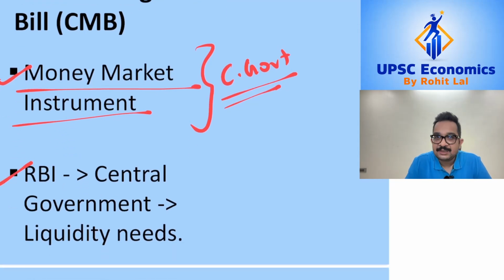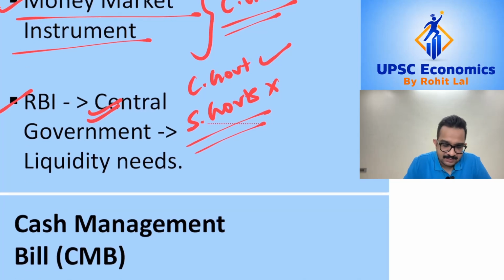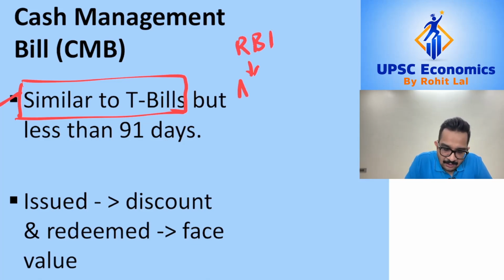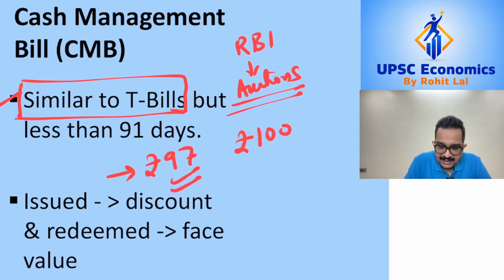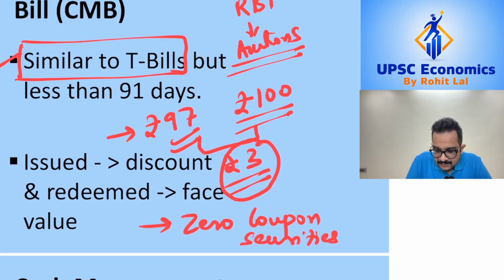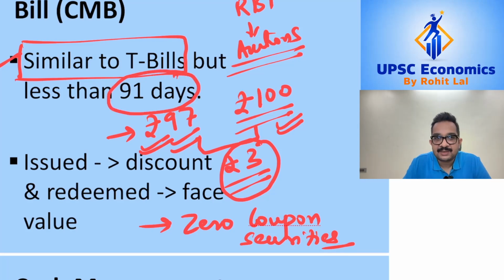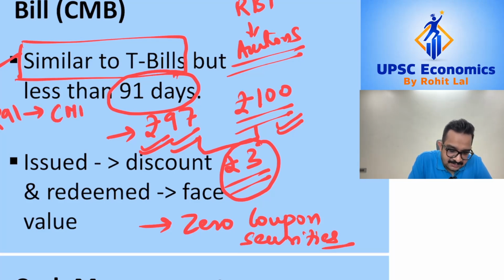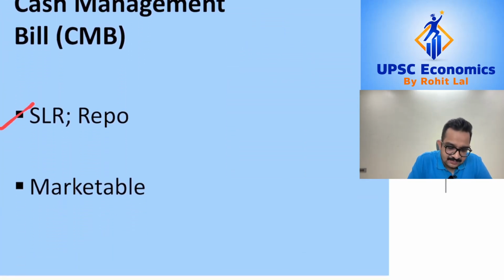UPSC ECONOMY | FINANCIAL MARKETS #4 | CASH MANAGEMENT BILLS (CMBs)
In this video, Educator Rohit Lal explains the concept of Cash Management Bills (CMBs) — a Money Market instrument issued by the Government of India to manage temporary short-term cash flow mismatches — in the simplest and most exam-oriented manner for UPSC Civil Services Examination (Prelims, Mains and Interview).

This lecture is part of the Financial Markets Masterclass Series, where we are systematically covering the entire Financial Markets and Financial System portion of the Indian Economy syllabus for UPSC CSE.

In this video, you will learn:
✅ Meaning of Cash Management Bills (CMBs) and why they are issued✅ Difference between Cash Management Bills and Treasury Bills
✅ Understanding maturity period and issuance process of CMBs in simple language
✅ Role of Cash Management Bills in government cash and liquidity management
✅ Importance of Cash Management Bills for UPSC Prelims, Mains and Interview

This lecture will help you build strong conceptual clarity not only for UPSC Prelims 2027, but also for understanding how the Indian Financial System functions in practice and how the government manages short-term liquidity requirements and temporary funding gaps in the economy.

Rohit Lal
MSc Economics – University of Warwick (UK)
First Class Distinction

On this channel — UPSC Economics by Rohit Lal — you will learn Economics in the simplest possible way with clarity, logic and exam relevance.